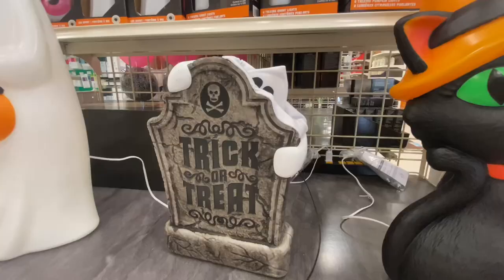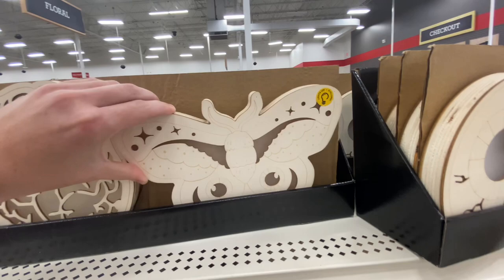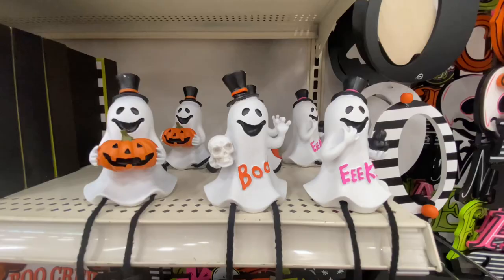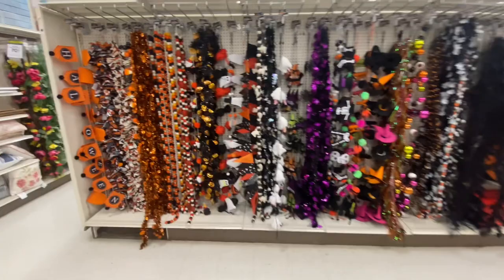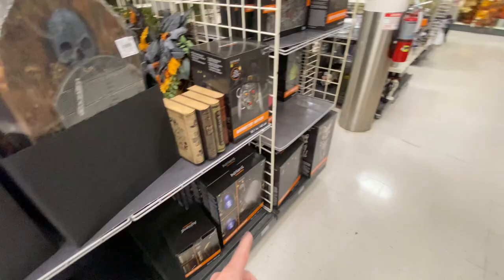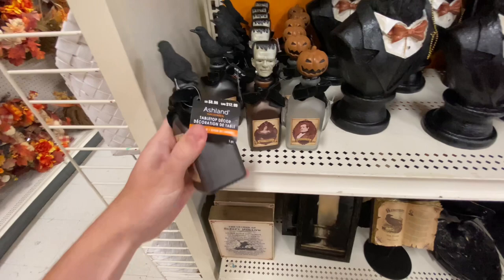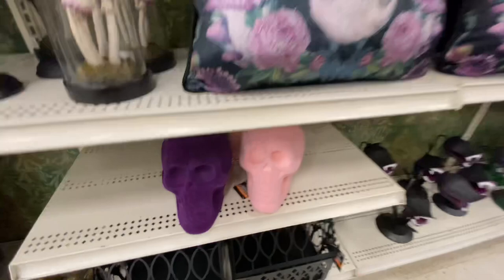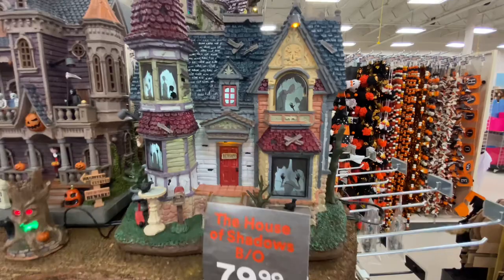HALLOWEEN at Michaels 2023 | ANIMATED Props, Home DECOR, LEMAX, & MORE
HalloweenStoreWalkthroughs bring us to Michaels Crafts for some crafty scares...including neon and classical themes, as well as Lemax Spooky Town and other animated pieces to tingle your bones...

Intro - 00:00
Blow Molds and Lights - 00:56
Spooky Crafts - 03:23
Lemax Spooky Town - 05:26
Neon Halloween - 06:06
More Home Decor - 13:07
Second Location - 14:41
Gothic Halloween - 15:50
Fantasy Halloween - 24:20
Other Stuff - 27:37
Second Lemax Spooky Town - 28:03
Outro - 29:48

Kamuffins (my horror anthology book):